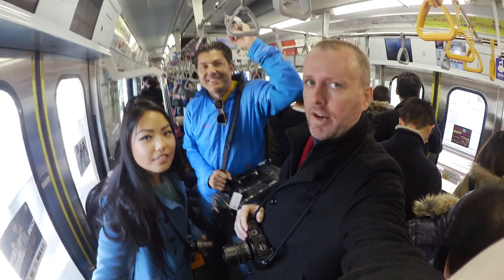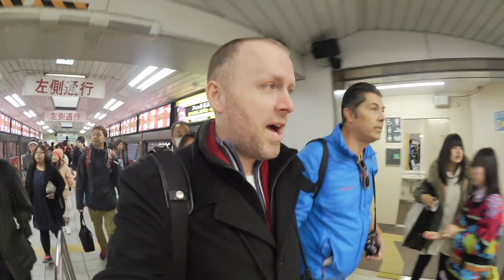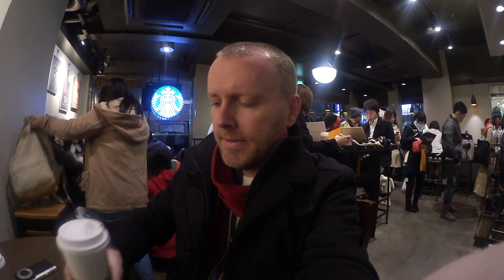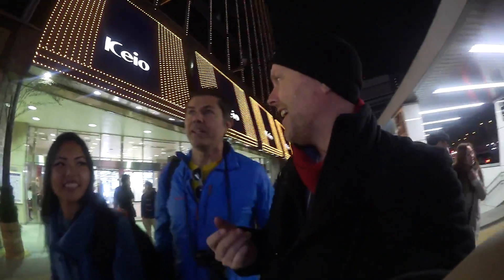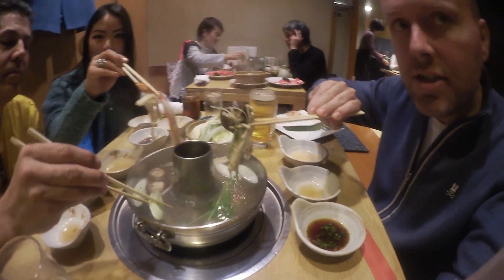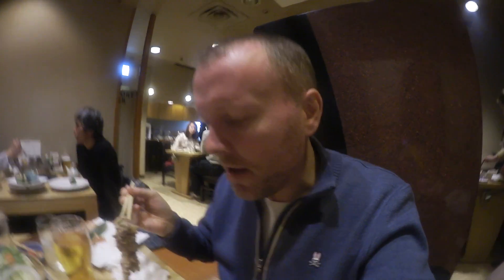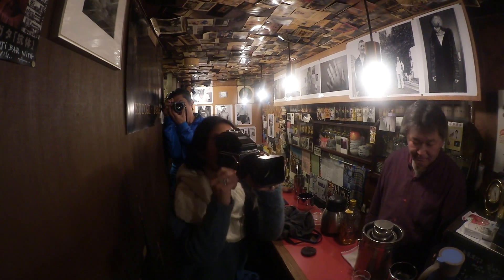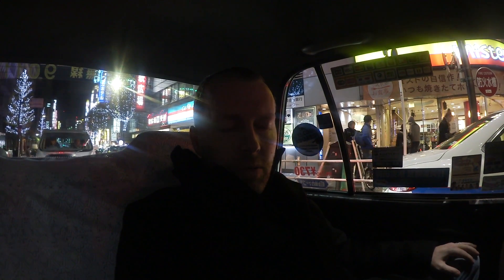A day in Tokyo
This video is about my day shooting with my friends Dennis and Marysol.   Blog post to follow...

I get asked a lot how I process my Leica M Monochrom images.  Here is how I process them to the images you see on ShootTokyo.  This approach should work on black and white images shot with any camera.  Enjoy!